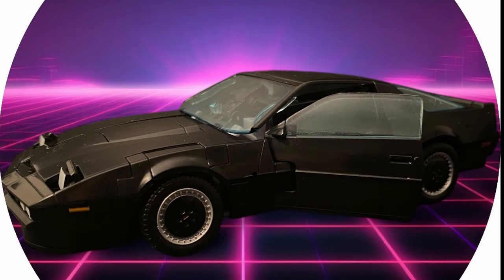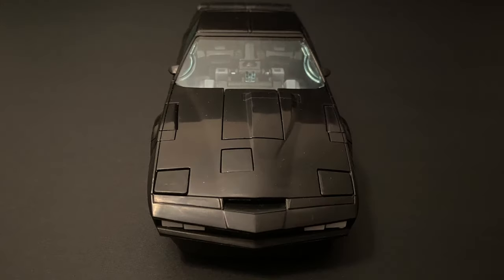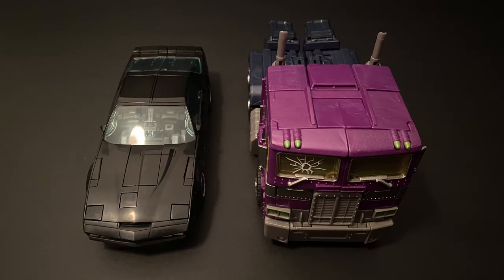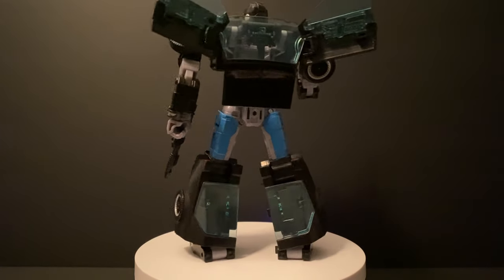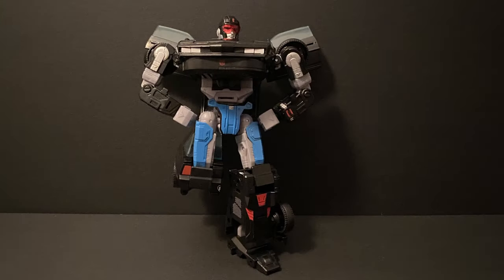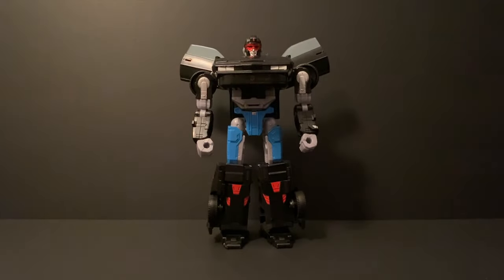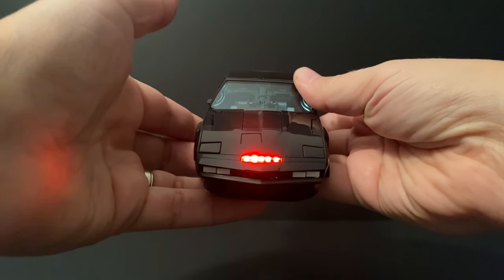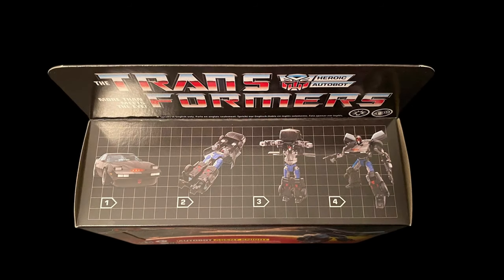Is it Masterpiece!? AGENT KNIGHT Review I Transformers X Knight Rider & K.I.T.T. Crossover I Ep. 38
This week's Episode brings together two 80's icons - KNIGHT RIDER and TRANSFORMERS! So much to see inside - great comparisons and display ideas, vibrant images, step-by-step transformation...and more! So put on those red tinted 80's glasses, your best black leather jacket - and let's roll out with AGENT KNIGHT!

00:00 "Heroic Nonsense" Song
00:31 Intro and Images
01:19 KITT Review
03:55 Comparisons and Display Ideas - VEHICLES!
07:41 AGENT KNIGHT Review
10:15 Comparisons and Display Ideas - BOT MODE!
12:03 Step-by-Step Transformation
16:35 Box Art
17:34 Outro